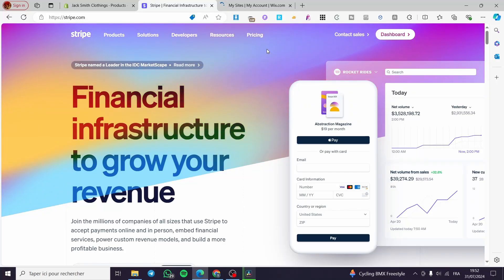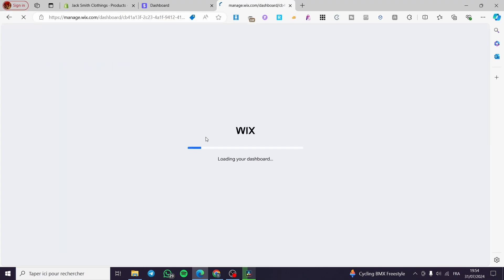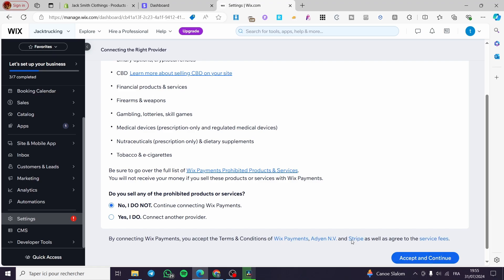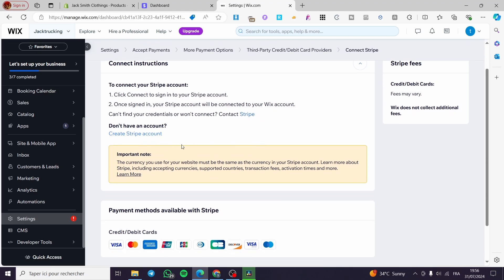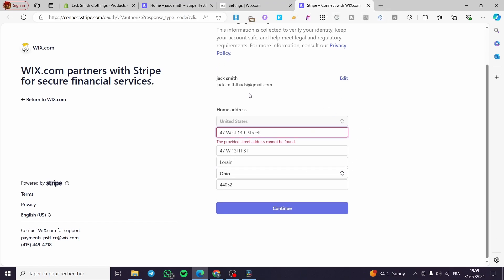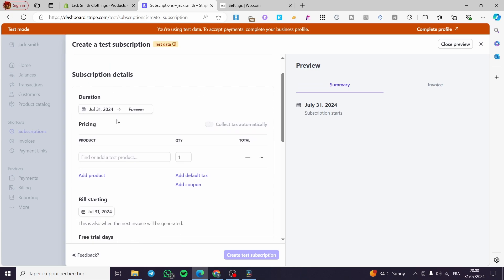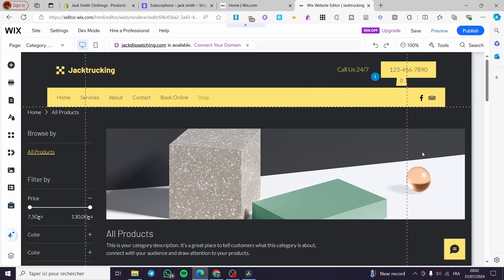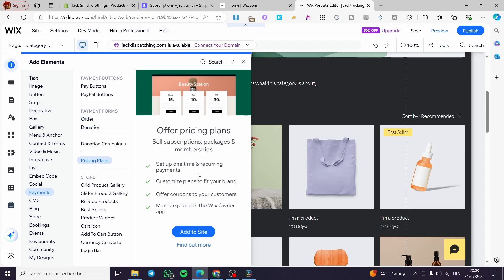How to Connect Stripe to Wix | Full Tutorial 2025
If you are looking for a video about How to Connect Stripe to Wix, here it is!